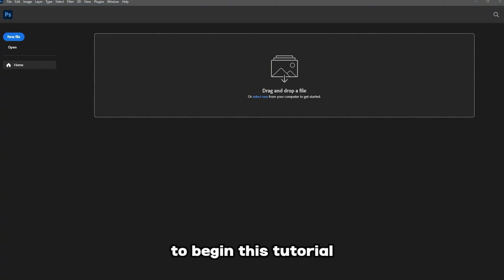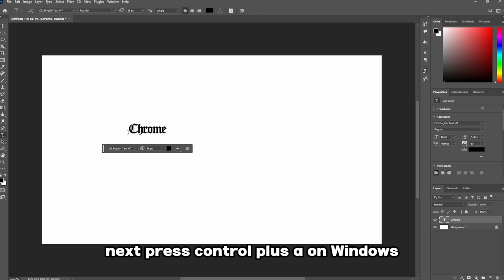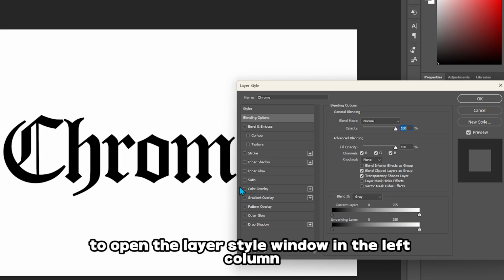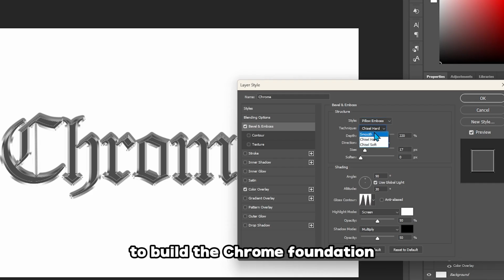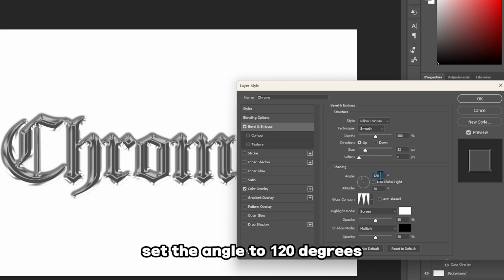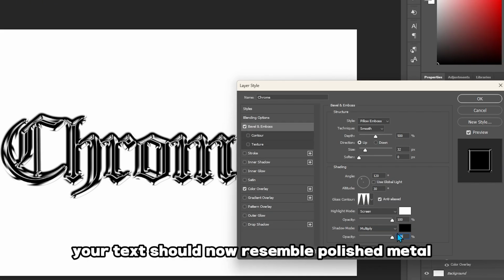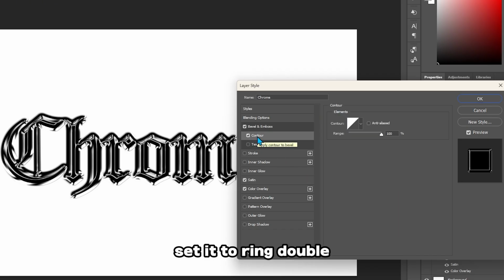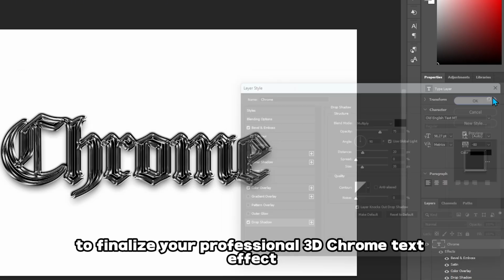How To Create 3D Chrome Text Effect in Photoshop (𝟮𝟬𝟮𝟲) | 100% WORKS | NO Yapping & EASY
(2026) Learn How To Create 3D Chrome Text Effect in Photoshop in this video (NO YAPPING + 100% WORKS!) | EASY FULL GUIDE, Everything You Need To Know! | Create 3D Chrome Text Effect in Photoshop